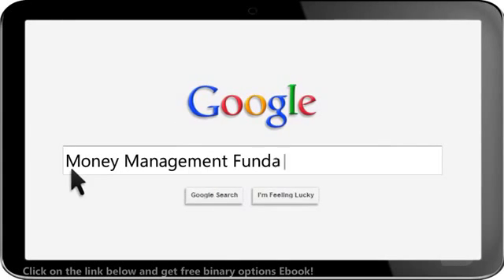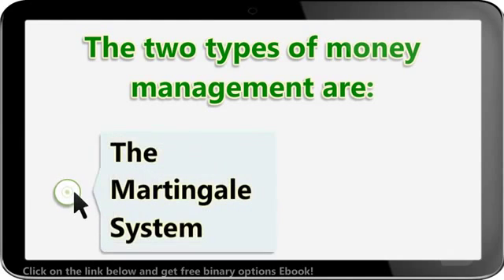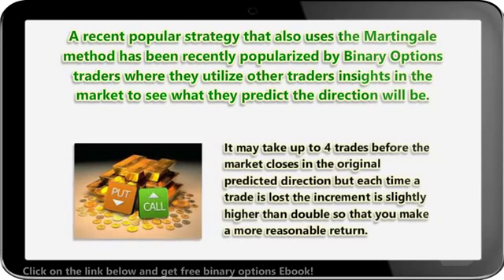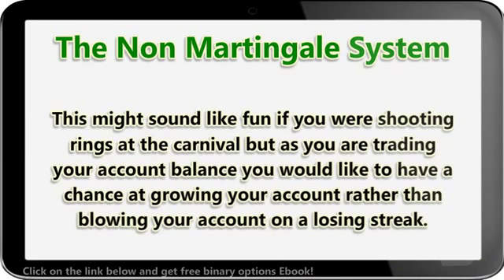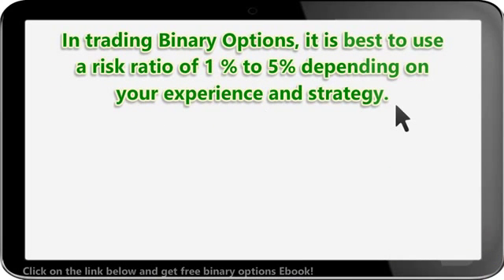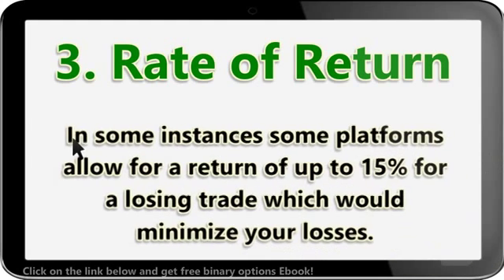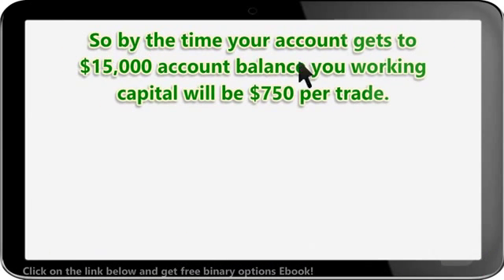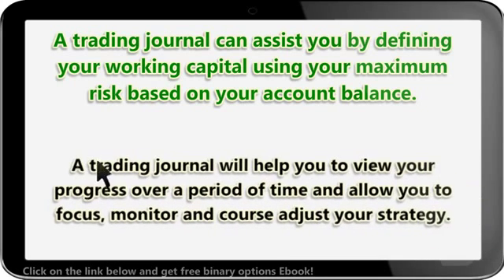Money Management Fundamentals for Binary Options Trading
Money Management Fundamentals for Binary Options Trading. Binary options trading system 2015 who make money for you. Click on the link abow and get free binary options Ebook!